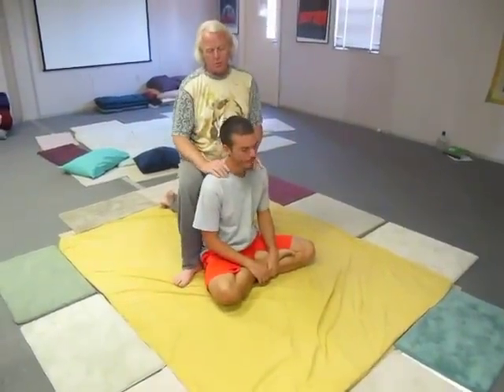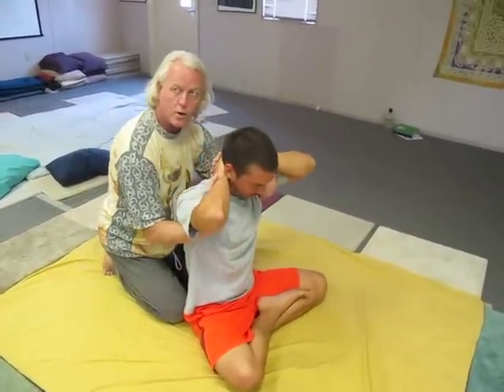How To Do SomaVeda Thai Yoga, Nuad Boran Seated Spinal Rotation and Feet Pressing the Back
In this video, we'll be looking at three different techniques to improve your shoulder health and well-being: spinal rotation, Thai yoga classes, and feet pressing the back.

Each of these techniques has their own benefits and should be done regularly to help improve your shoulder health and function. So if you're looking for ways to improve your shoulder health, be sure to check out this video!

How To Do SomaVeda Thai Yoga, Nuad Boran Seated Spinal Rotation and Feet Pressing the Back is Part 4 of this seated position series. Working on the client in in sitting postures: Sukhasana, Sidhasana, Svastikasana, Padmasana, or Baddha Konasana and or kneeling in Vajrasana or Virasana working both sides of the posterior neck, the head and a facial sequence standing behind the client.

Includes: Spinal Rotation in a in a lunge, Knee Press to back, Cross Arms and Knee Press, Straight arms and Foot Press, Brush Out

SomaVeda® Thai Yoga, Nuad Boran Seated Neck and Facial Massage by Ajahn, Dr. Anthony B. James

One practice idea is to exchange this flow before doing a long seated meditation and or Pranayama and see what happens!

This lovely elegant flow is the fourth part of the basic SomaVeda® Thai Yoga Seated Position Vinyasana taught at the Thai Yoga Center. To learn from Ajahn, Dr. J in person come to class!

This technique is performed by SomaVeda® Thai Yoga Ajahn, Dr. Anthony James of the Thai Yoga Center in Brooksville, Fl. For more information on Certification programs and training's visit our websites...